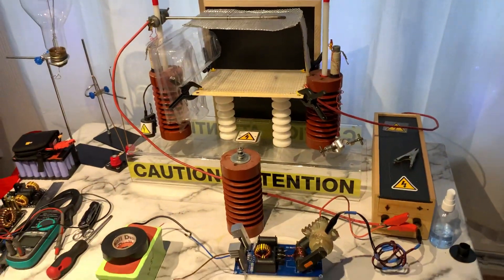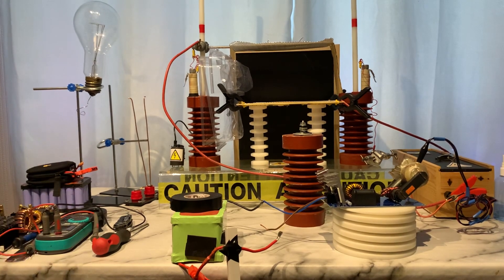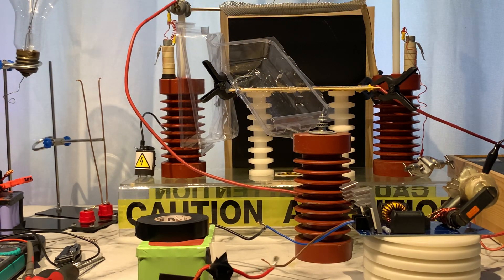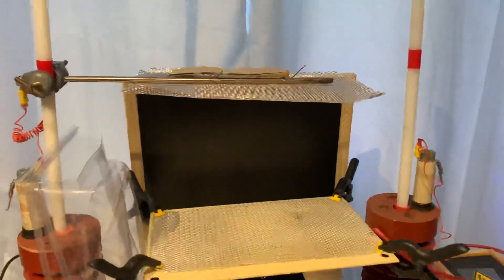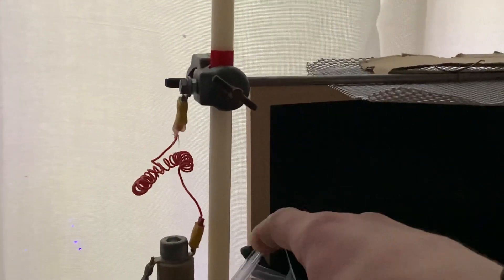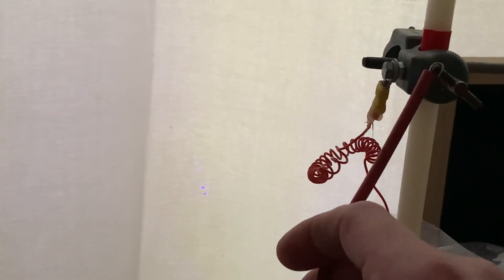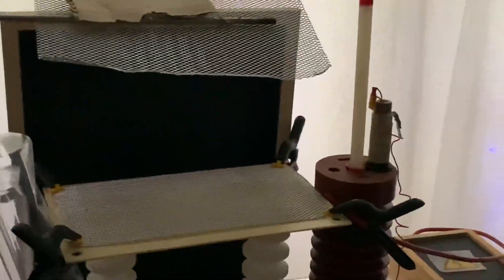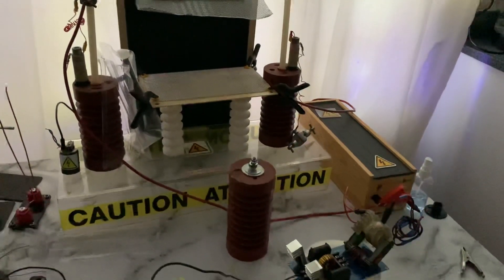16 stage multiplier “BRUTEL ARCS”⚡️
Hello guys and girls GOD DAMM This x16 stage multiplayer frightens me lol it’s crazy the power this gives out! 16x 40kv caps are lethal⚡️ and Iv had a little shock and it’s not pleasant lol

Please thumbs up my video👍 or down 👎if ya don’t lol but the more thumbs up inspires me to do more!

Anthony/ high1voltage1rules